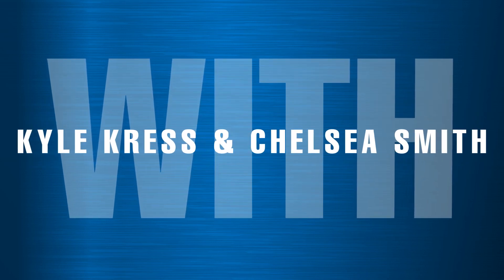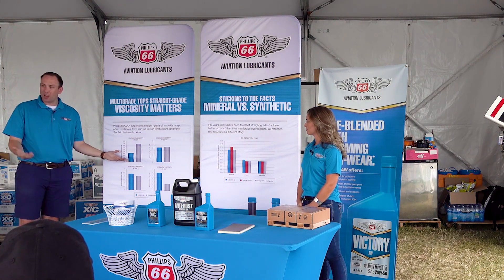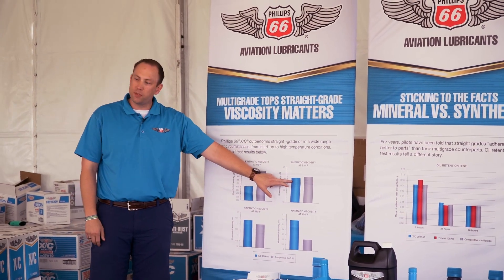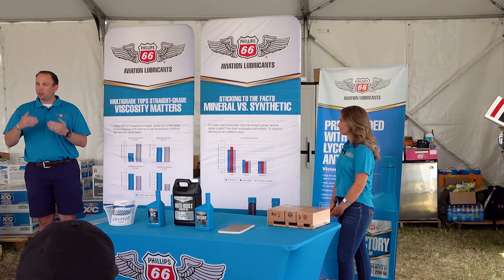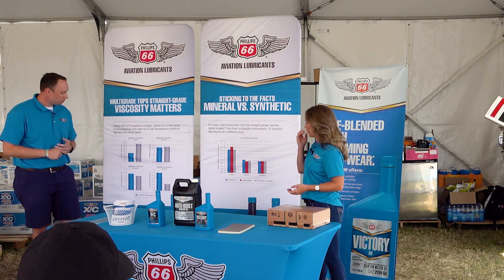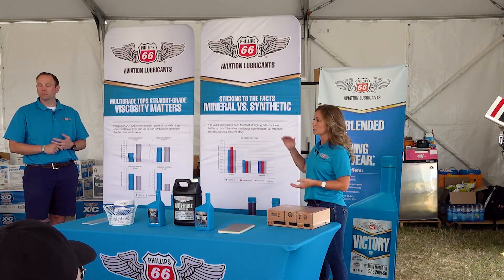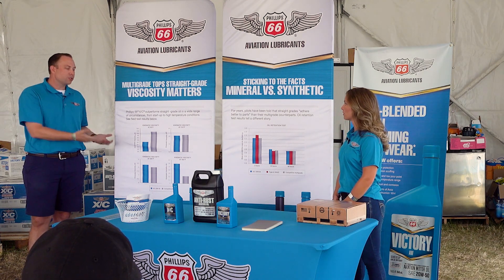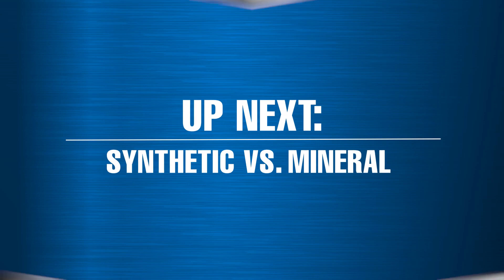Single-Grade vs. Multiviscosity | Understanding Aviation Lubricants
Kyle Kress and Chelsea Smith dive deep into how viscosity affects your aircraft engine at various temperatures and environments.